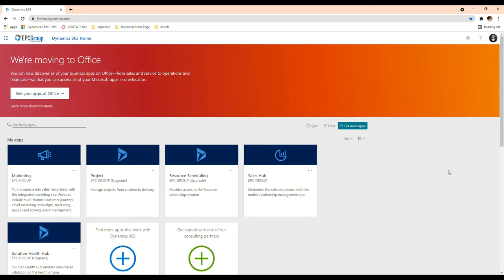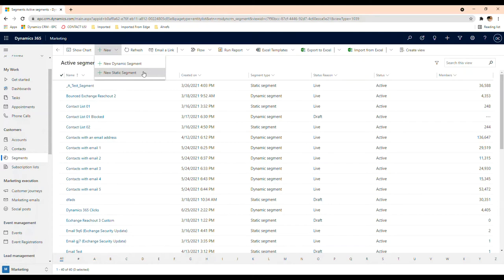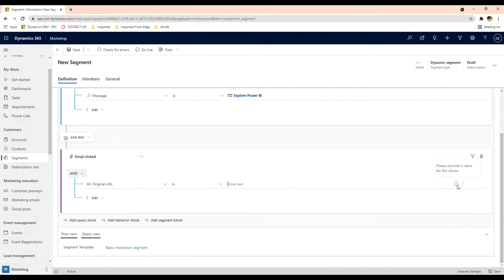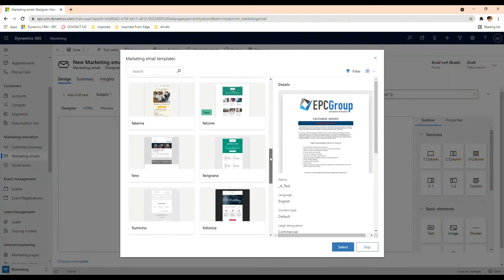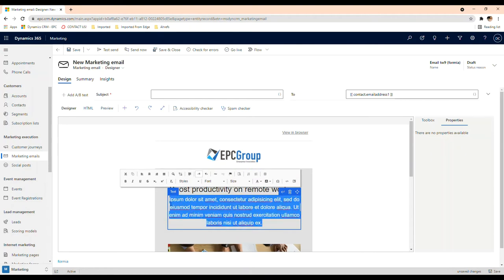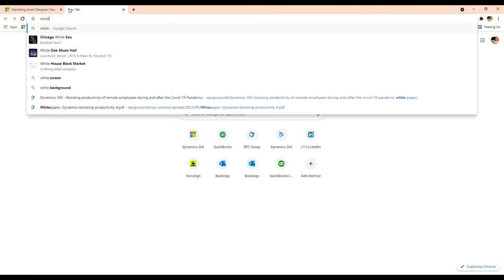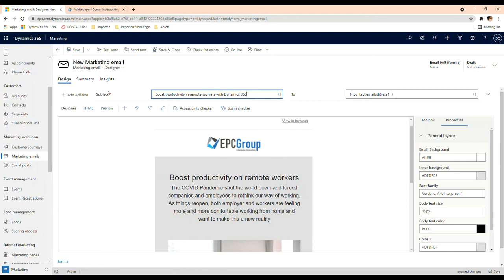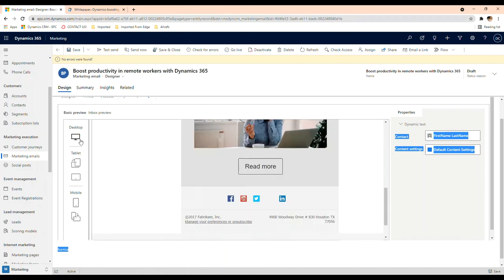Create email campaign in Dynamics 365 PART 1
Learn to create and send an email campaign in Dynamics 365 Marketing.
- Create segments
- Create marketing email
- Create customer journey

Follow our step by step process and start emailing your contacts.